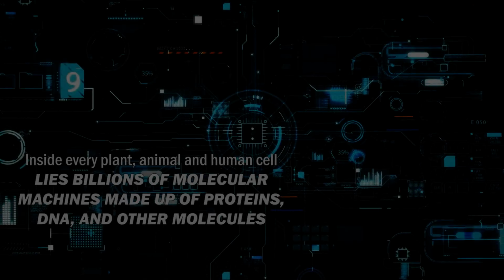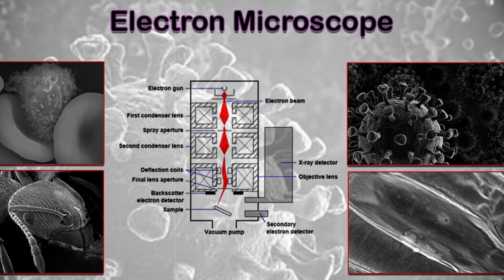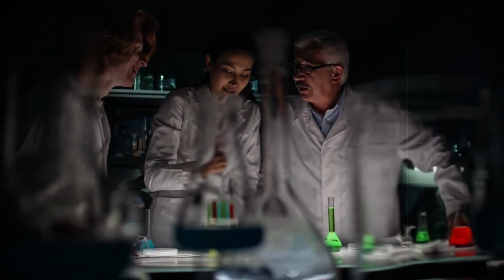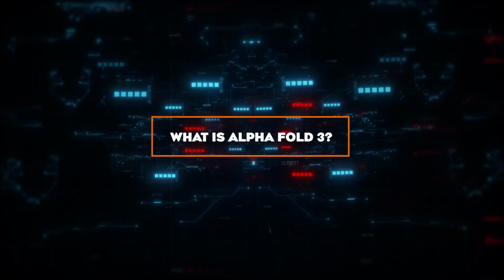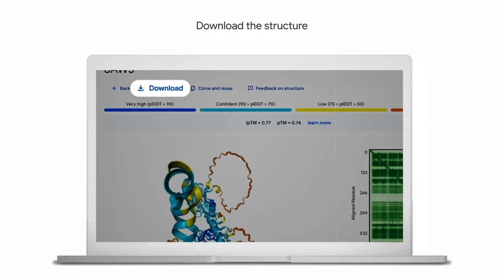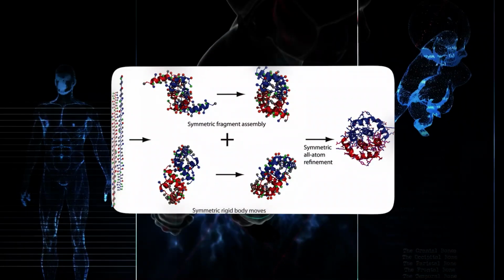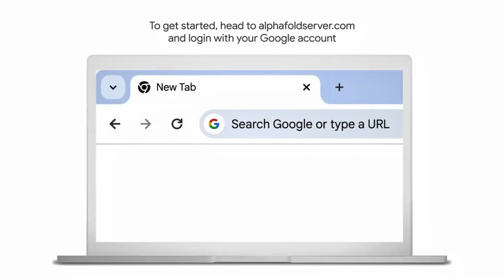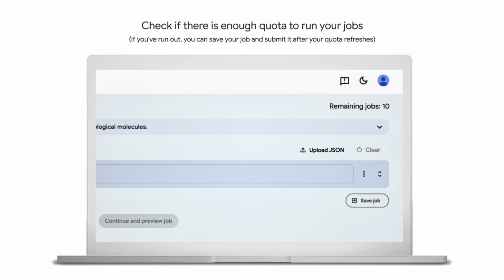Google DeepMind's AlphaFold 3 A Giant Leap in Understanding Secrets of Life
Google DeepMind's AlphaFold 3 is a revolutionary AI tool that's making waves in the scientific world. This video dives deep into AlphaFold 3 and how it's transforming our understanding of proteins, the tiny machines that power life itself.